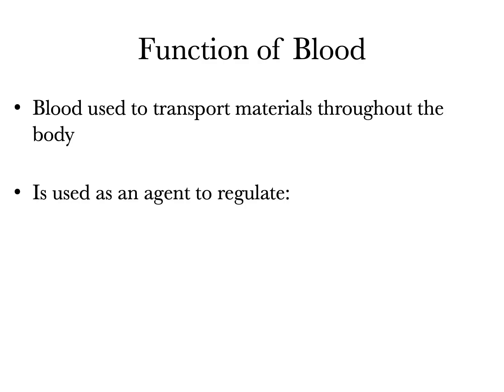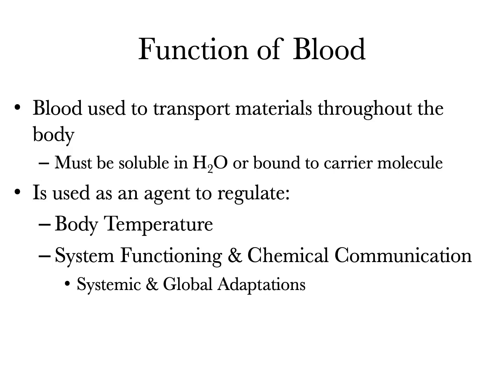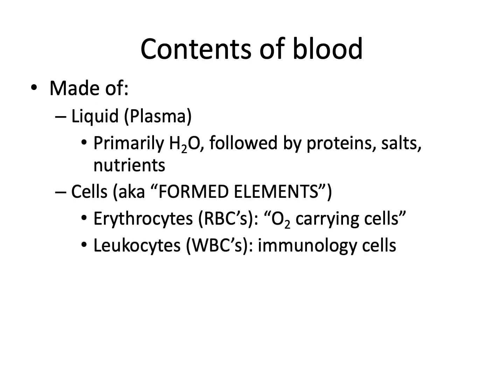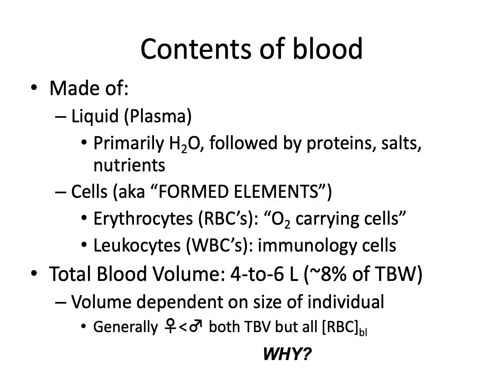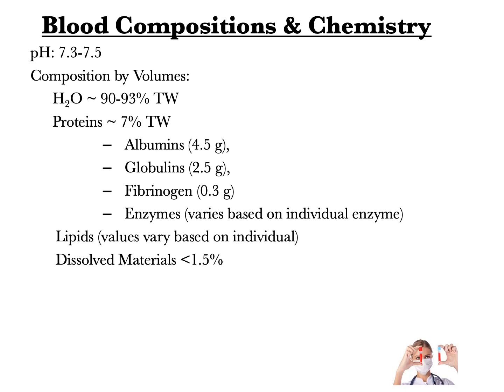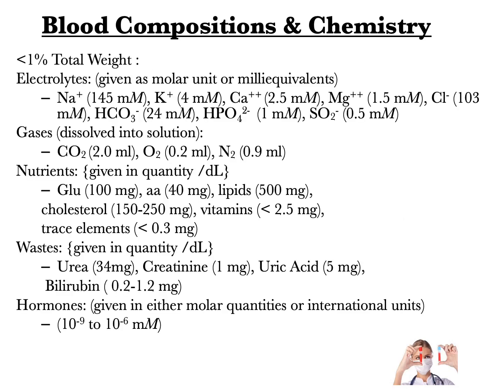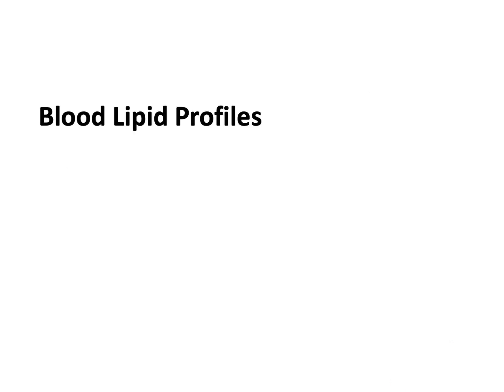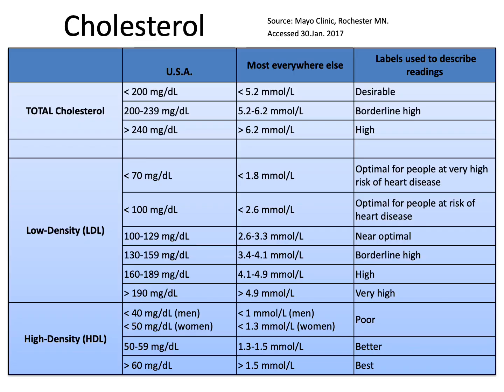Cardiorespiratory Physiology-Blood, Part 1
First part of the lecture on how the blood functions to move materials around the human body to allow all of the cells and tissues to properly function.